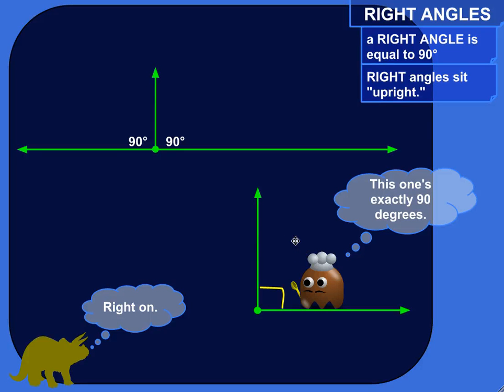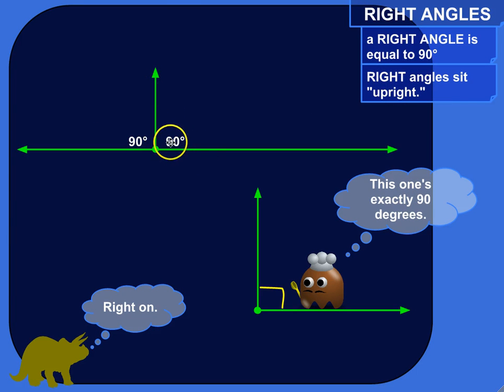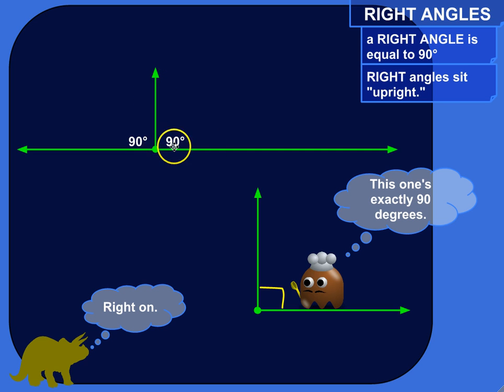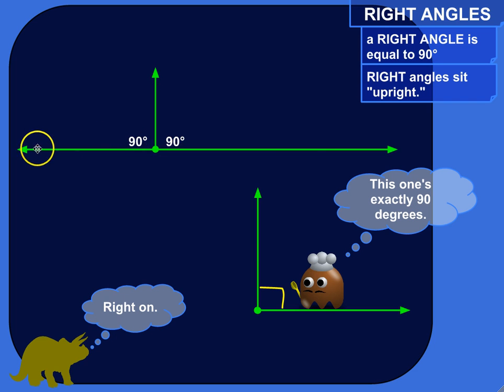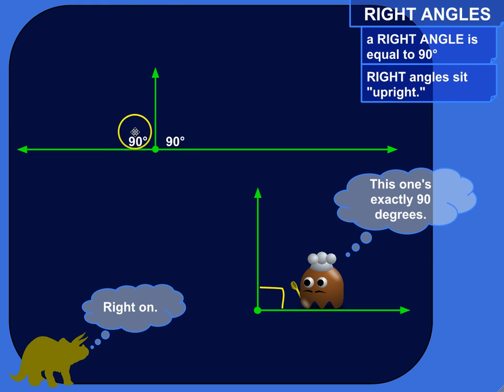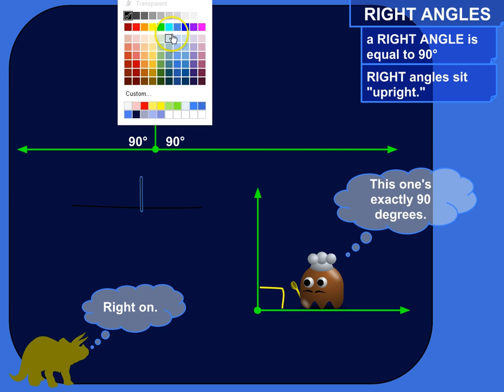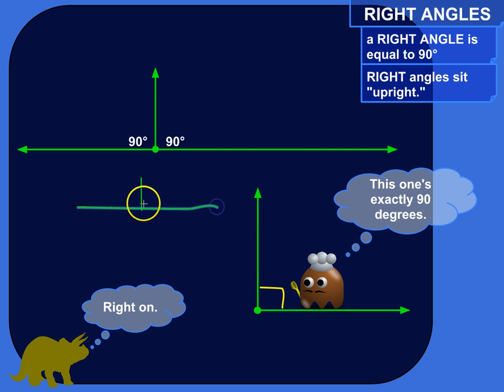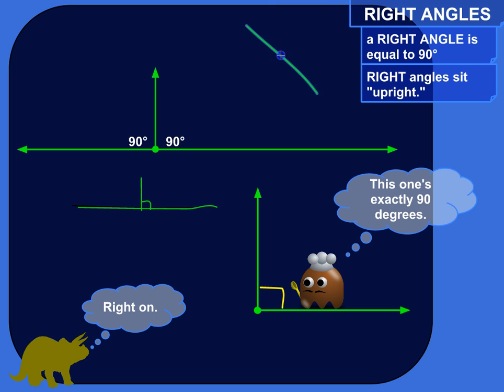Intro to Right Angles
Right angles are "upright" - a full 90 degrees, formed by perpendicular lines - come check them out!